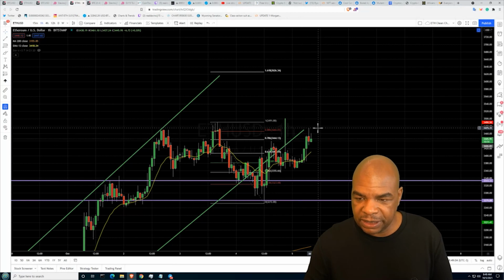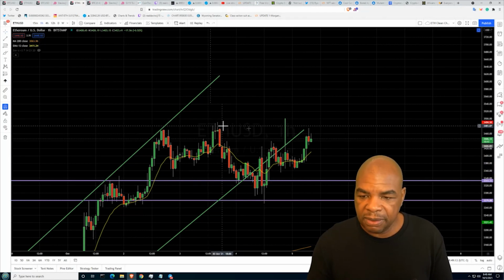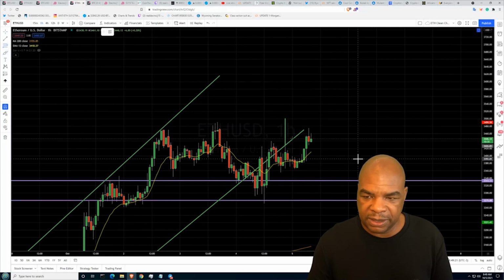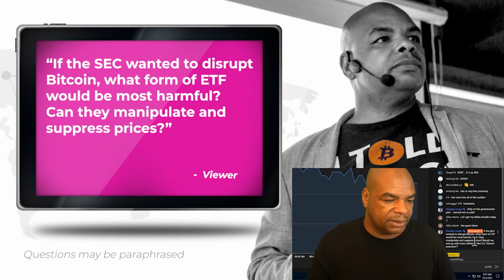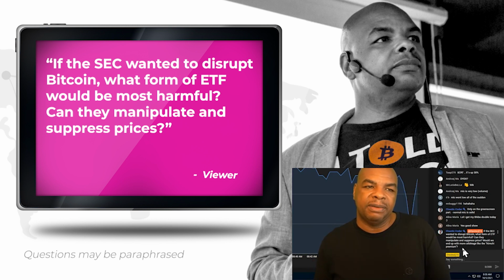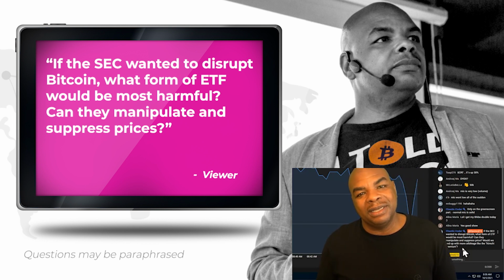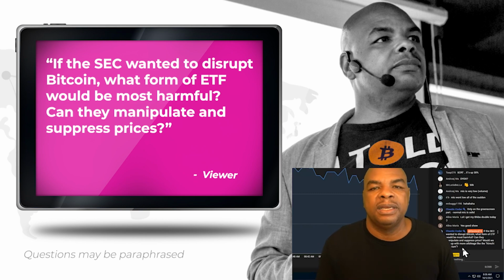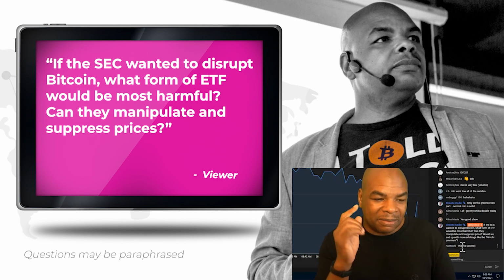Drawing FIBS & SEC Bitcoin Manipulation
Everyday I talk about bitcoin like there is nothing else.  Why?  Because if you were living in a country about go through hyperinflation the only thing that will save you is assets that can not be debased or controled by governments.

Bitcoin is a digital crypto and global money system currency.  I talk about the technical analysis of Bitcoin(BTC), Ethereum(ETH), and crypto and how I make money trading BTC. Bitcoin allows people to send or receive money across the internet, without a third party.  I talk about how to make money trading cryptocurrency/altcoins along with bitcoin news events.
News Links:

Time Stamps:
00:00 Intro
00:13 Drawing FIBS
04:16 Can the SEC Manipulate Bitcoin with Futures?

Job application form
Reaching out to as many people as we can and helping out the crypto community is our main goal, this is why the DavinciJ15 YouTube channel is searching for people to help us out on our video translations (AUDIO DUB). Languages: Engish to - Spanish, Russian.
Links Last Updated March 15, 2021

How to buy the DJ15 Token and Join the telegram group!

✅Keep your altcoins and Bitcoin in your hands, not on exchanges.
How to join my private Bitcoin telegram group after purchasing a subscription.

Davinci Codes Blog about bitcoin and crypto is written by Carolina Pérez

Gift NFTs to my address...
0x94e9A5A128f7B4af0BEeFe32F411F61d244759cE
If you like to support my Bitcoin channel and its content;

This app saved me time and money!  Want to send out a bunch of tokens at the same time use this Decentralized app to airdrop or send out tokens to your friends:
✅BulkSender
Thank you for your support👏🏼
NOTE:
Nothing said by anyone on this channel can or should be considered as financial advice, please do not buy anything unless you have done your own research.